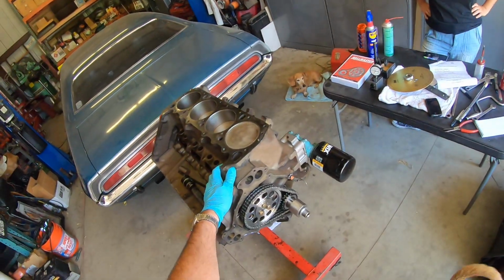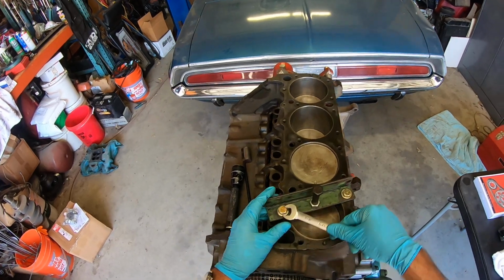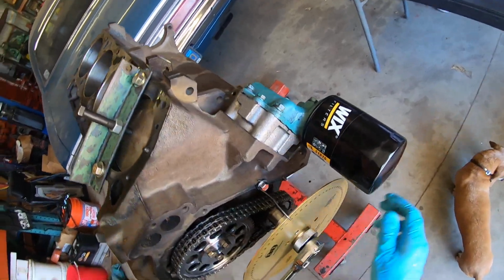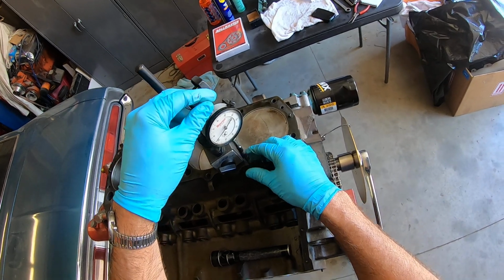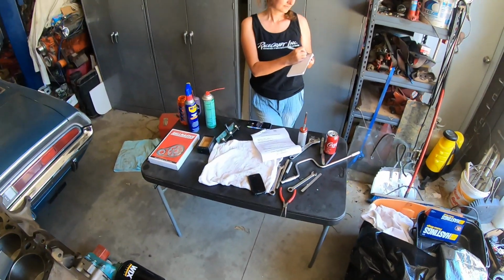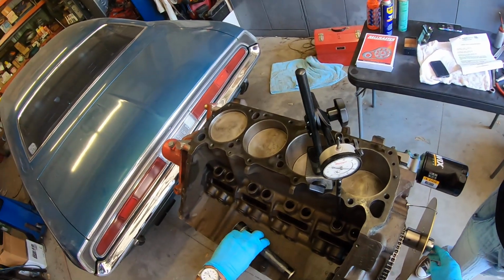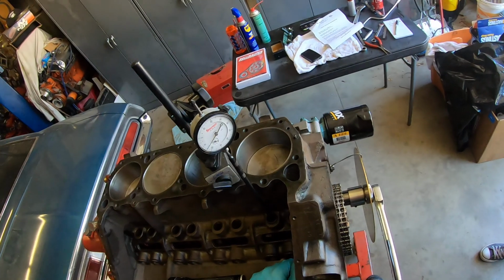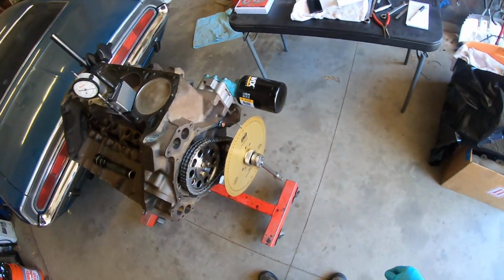How to Degree a Camshaft in a Chrysler 440 with Elana Scherr and Tom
Tom gives us a first-person view as he sets the cam timing on the Mr. Six-Pack camshaft in the cheapie 440 rebuild we're doing for our friend Bryan. He explains why we degree the cam, what the benefits are in doing so, and how to do it quickly and easily, including a fairly straightforward method for finding Top Dead Center (TDC) that doesn't involve too much math. Elana does what math there is, and asks the hard questions at the end.